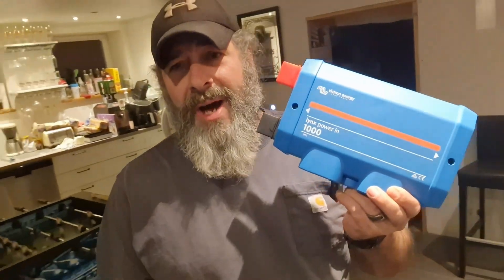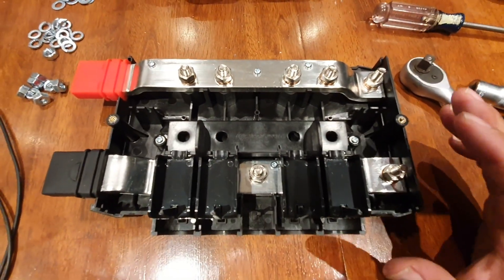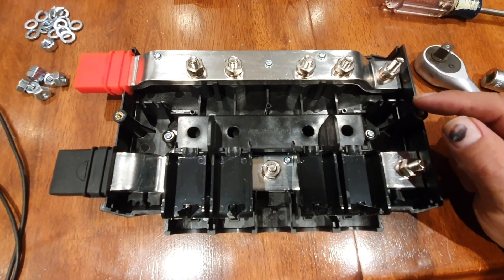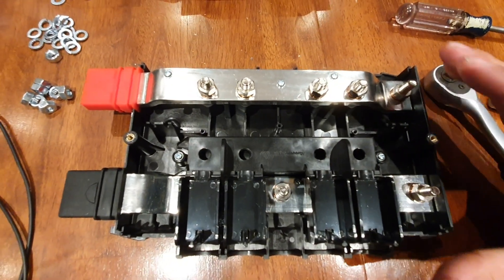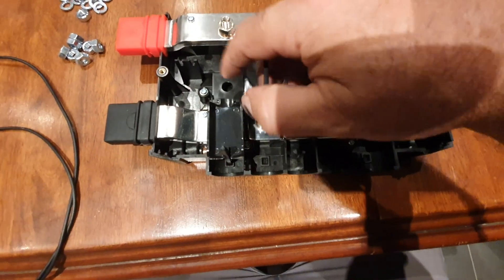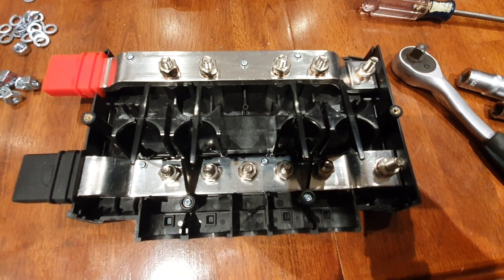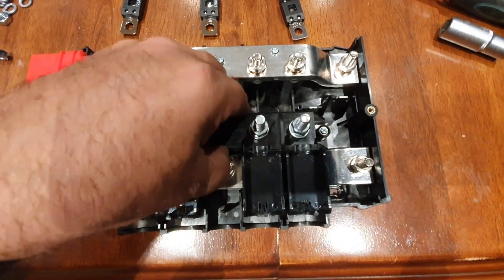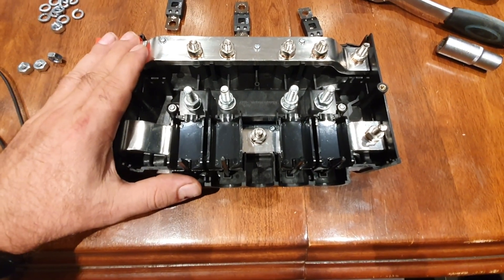Modifying a Victron Energy DC Power in to use fuses : Old German Farm House |Homesteading | Off Grid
In this installment I show how I modified the Victron DC power in so that it has fuses. I also show how I plan on using it in my hybrid solar system.

We plan to release new content featuring DIY, Repair, Solar, or Homesteading every Friday.
DIY | EXPAT | Homesteading | Off grid | Renovation | Old Farm House